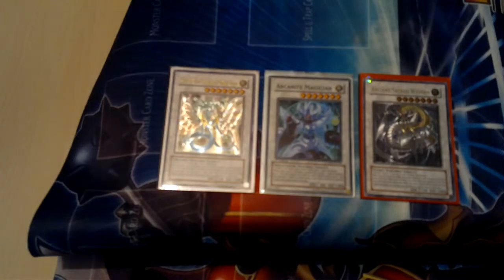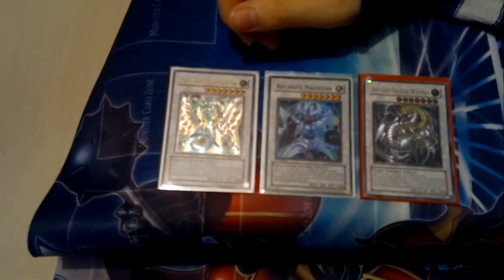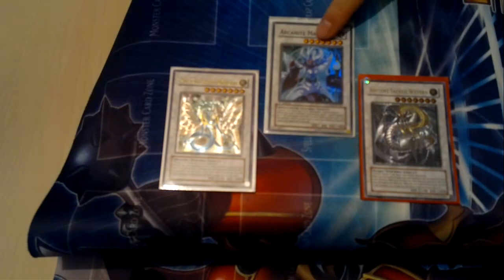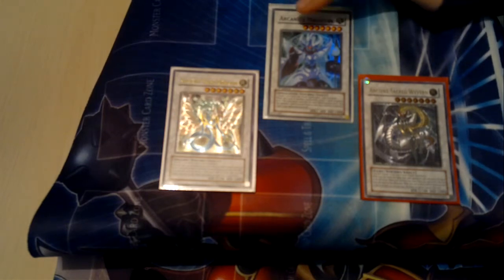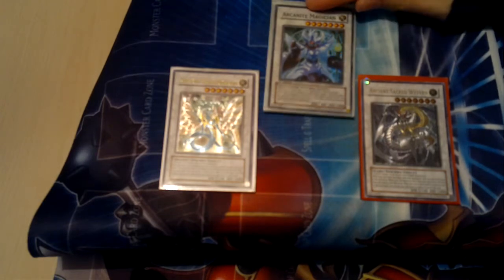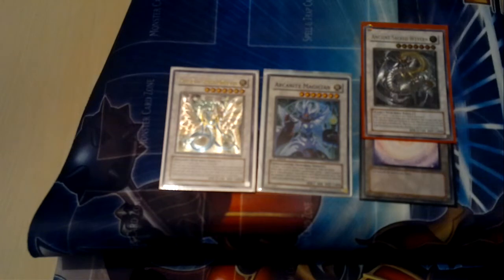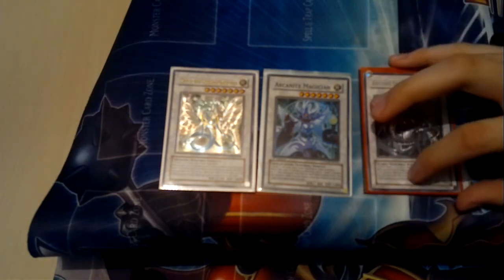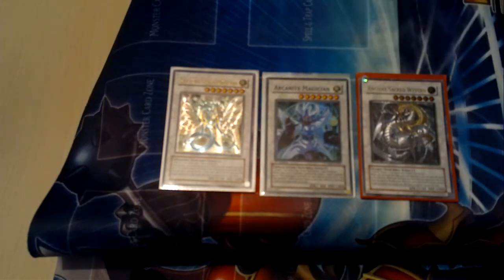Yugioh! Card Tips: Extra Deck - part 6/15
Hey guys. hope you will like my new series. I got the inspiration from AznEyeswhitedragon who made one sim. buti though i would make my own version of it so here comes my choises for the extradeck.
With synchro's, Fusion's and the Xyz's there is a very big variety of extra decks. So when building your extradeck, u can always use these chioses as advice.

- Tarrix

and Check out a cool mate TeamRagnarok - really cool channel.